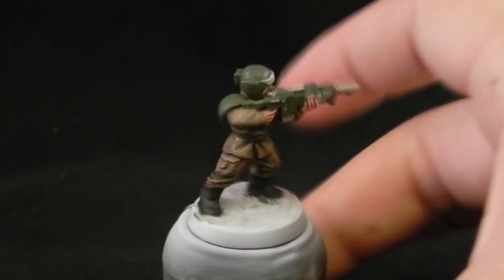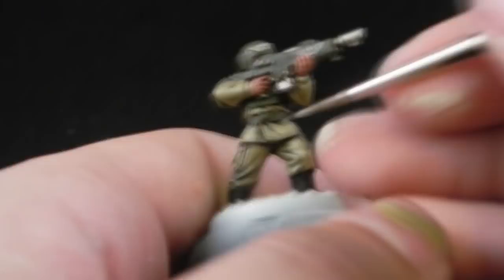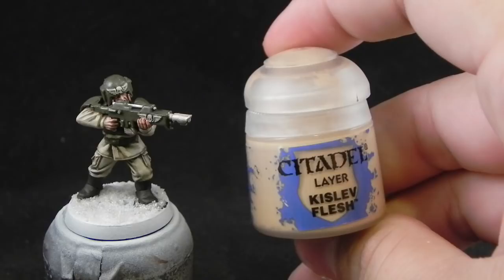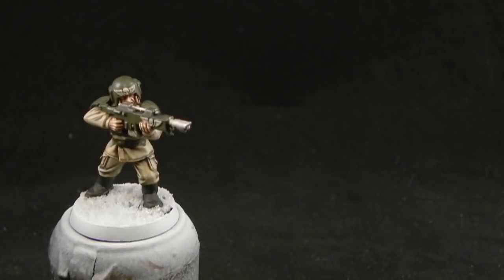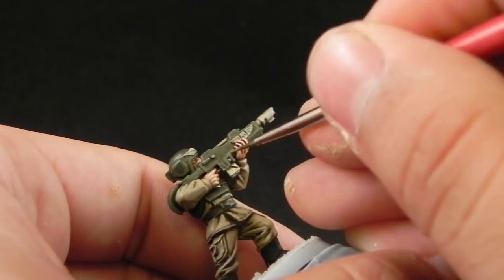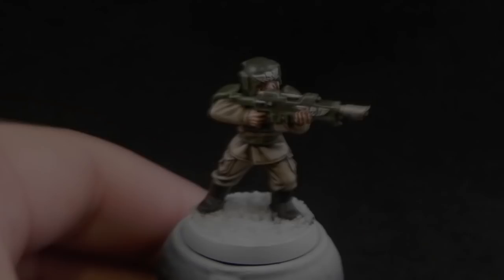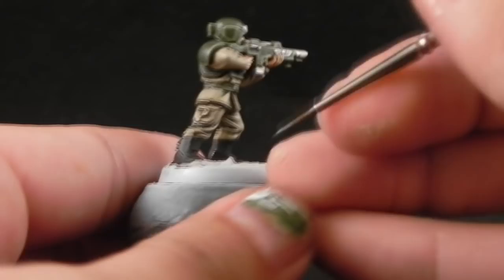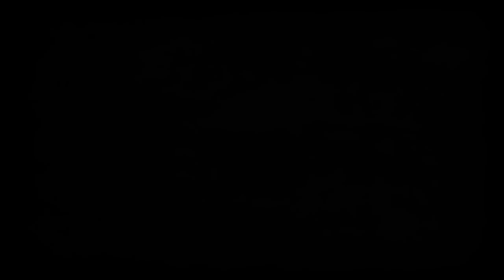How to paint Imperial Guard Cadian Shock Troopers pt.2 (Astra Militarum)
In this video I show you how I painted an Imperial Guard Cadian Shock Trooper for Warhammer 40k miniatures. The tutorial is made with games-workshop new citadel color Range.

Colors used:
Steel Legion Drab, Karak Stone, Tallarn Sand, Castellan Green, Loren Forest, Straken Green, Bugman's Glow, Cadian Fleshtone, Kislev Flesh, Screaming Skull, Iron Breaker, Runefang Steel, Celestra Grey, Ulthuan Grey, White Scar, Mechanicus Standard Grey, Modell Color Black. Reikland Fleshshade, Agrax Earthshade, Athonian Camoshade.